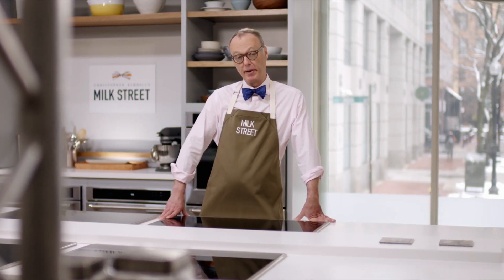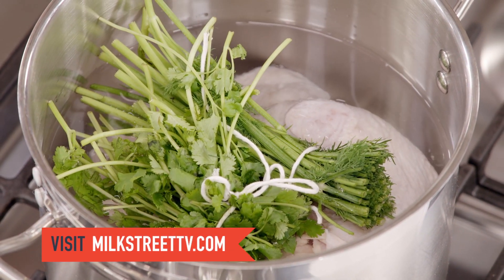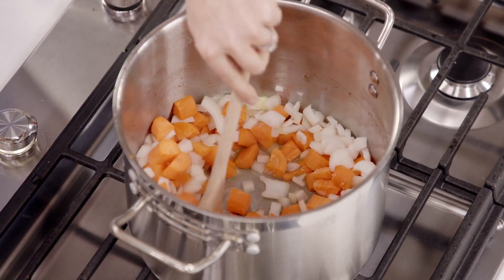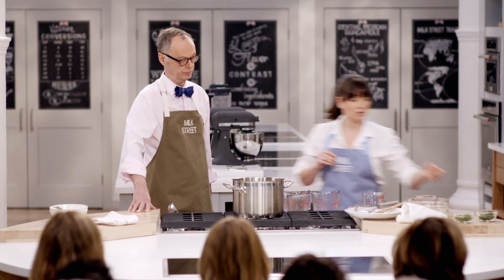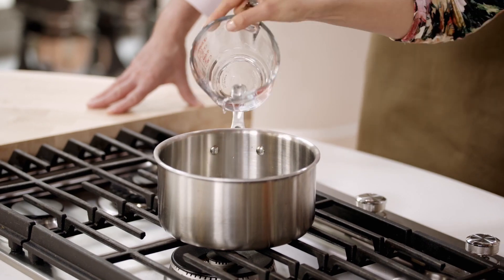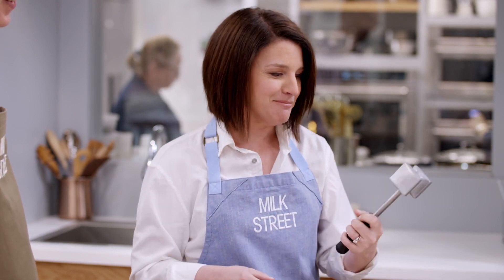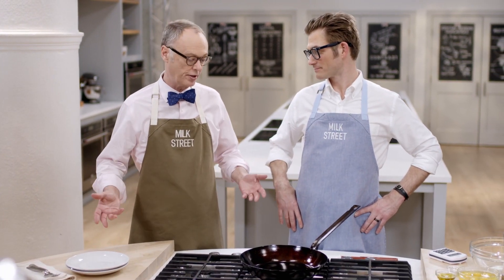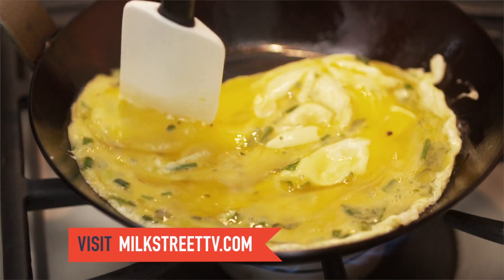Milk Street Television | Milk Street Suppers (Season 1, Episode 6)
Chicken soup goes global as Milk Street Cook Catherine Smart shows host Christopher Kimball how to make Georgian Chicken Soup (Chikhirtma). That’s Georgia, the republic just south of Russia, not the peach-growing, southern state. Then, Yasmin Khan—author of The Saffron Tales—shows us a quintessential Persian jam. Milk Street Cook Lynn Clark reaches into the liquor cabinet to add interest to potatoes as she explains how to make Cracked Potatoes with Vermouth, Coriander and Fennel. Butter takes a back seat as Milk Street Cook Matthew Card shows how to make Fluffy Olive Oil Scrambled Eggs. And Chris tackles a sticky subject as he demonstrates how to season a carbon steel pan.